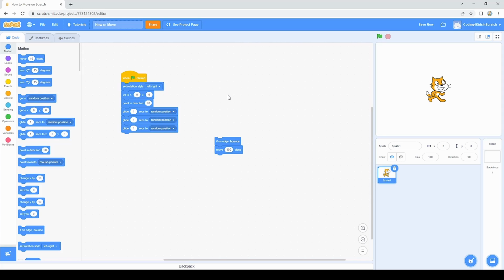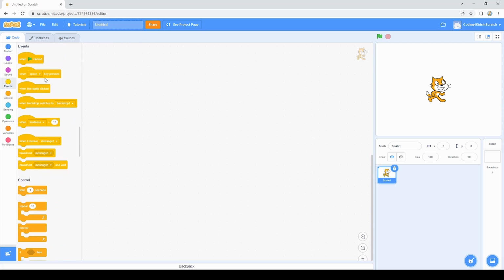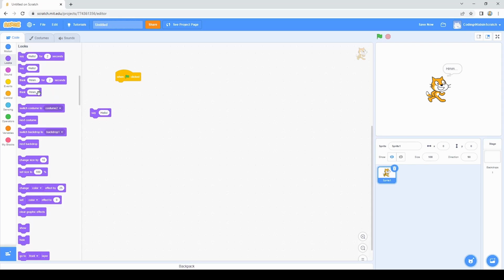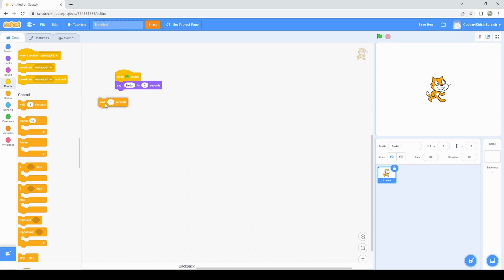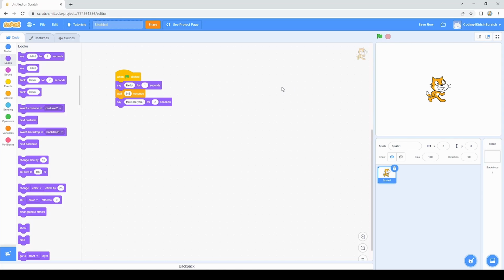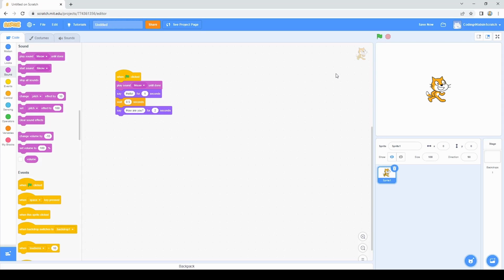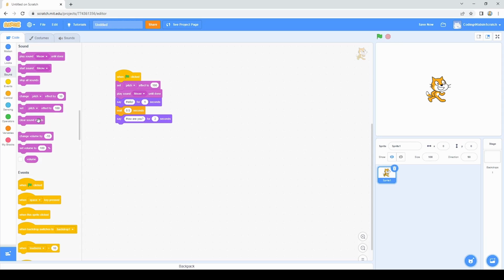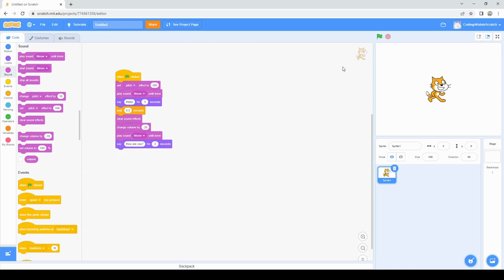Chapter 3 | Coding for Kids: In Scratch